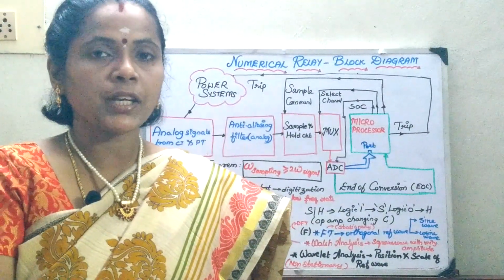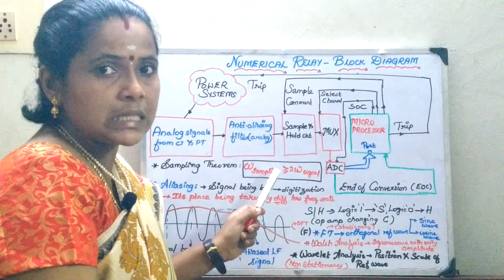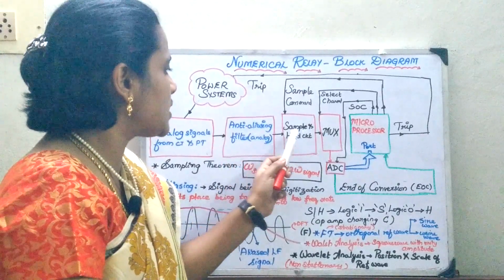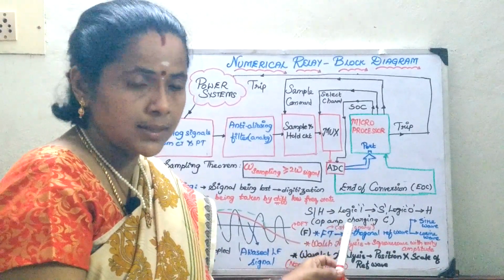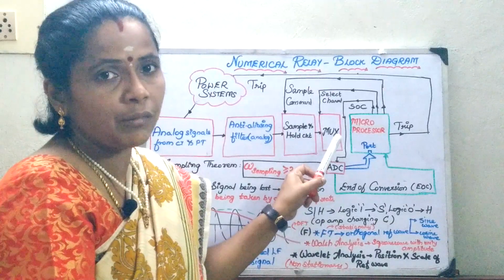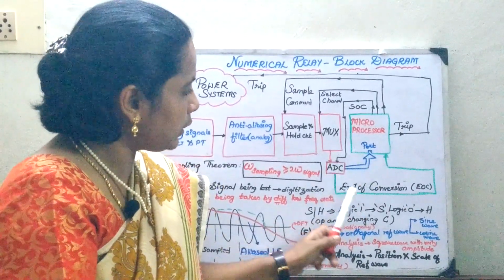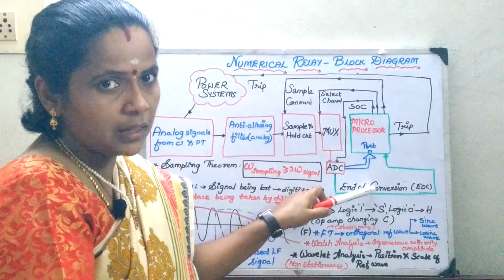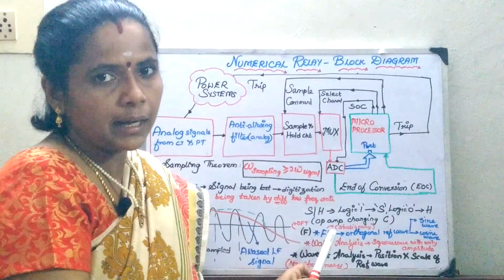30 Working Principle of Numerical Relaydigital relay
Working Principle of Numerical Relay